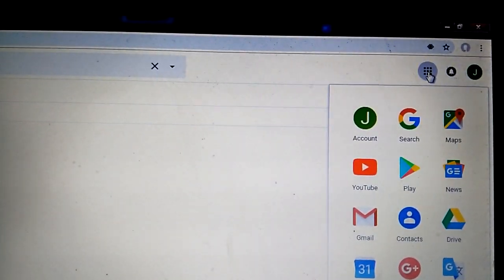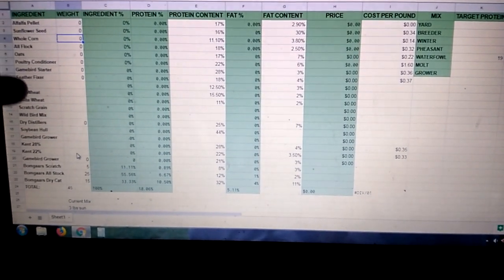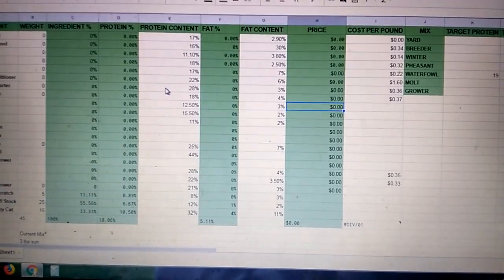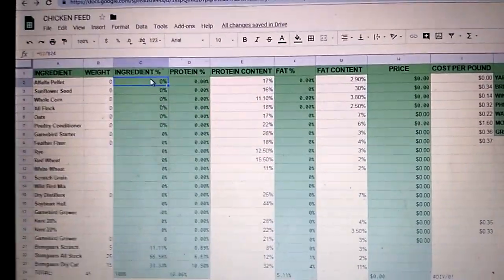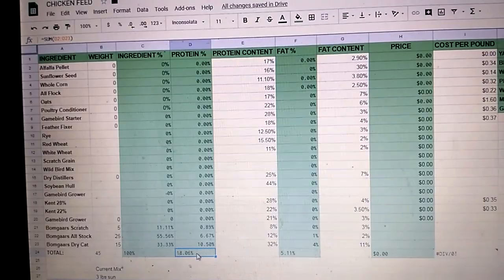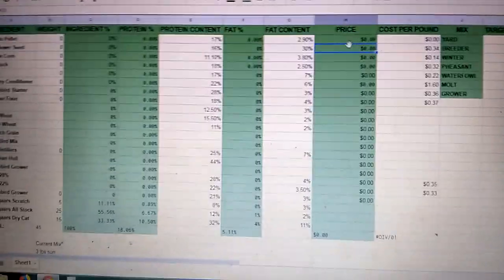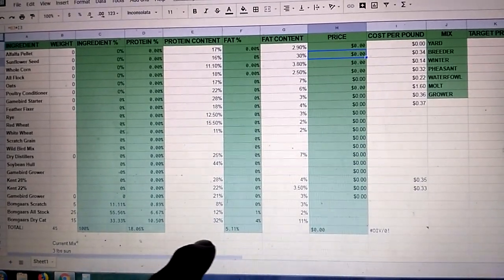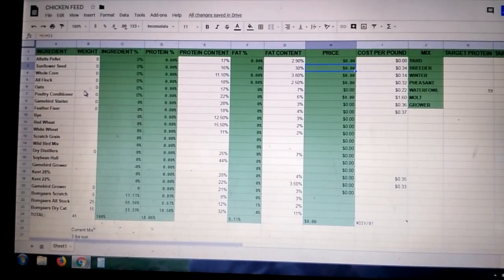Feed Calculator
Here's how I am calculating my feed. In the long run this will allow me to make bulk purchases which will make my overall feed bill much lower. It is fully customizable to make it as in-depth as you like and to include ingredients that are local to your area.